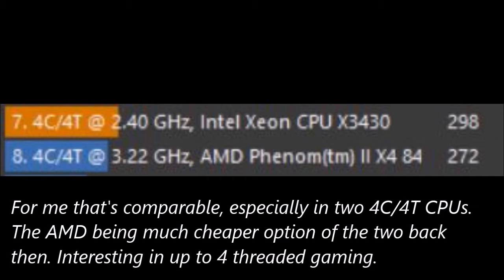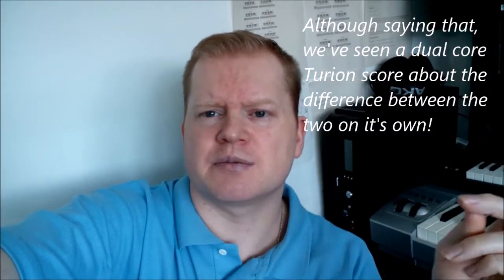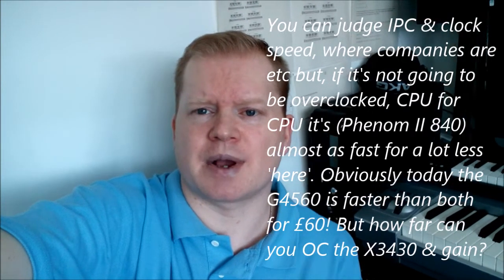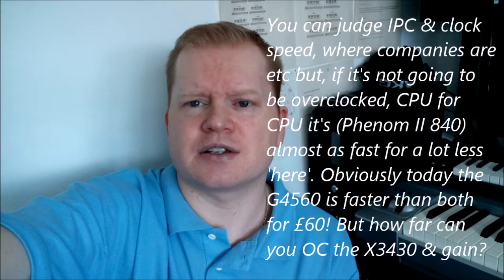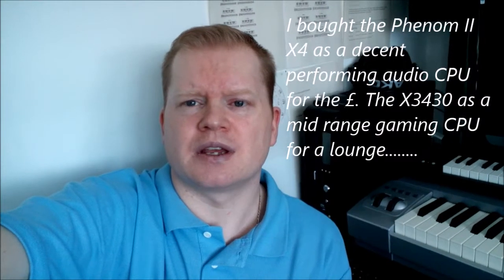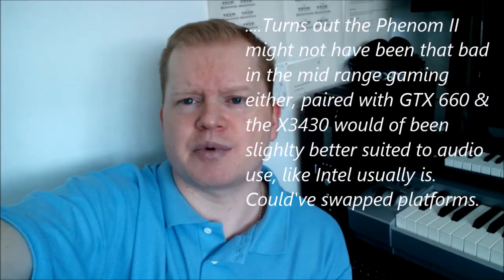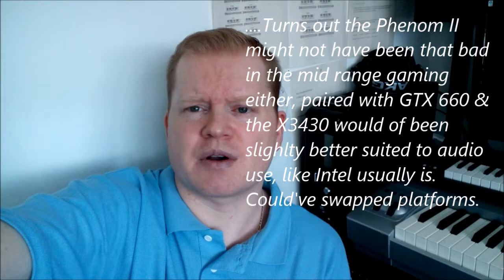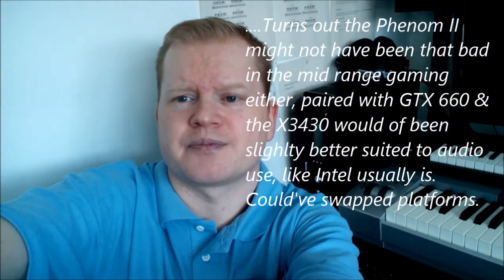Intel Xeon X3430 CPU Cinebench R15.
A look at how this slightly older SKT 1156 CPU performs in Cinebench R15 & indeed performs in actuality today against other CPUs.
Will be useful for anyone thinking about buying pn the 2nd hand market vs. a newer budget CPU.